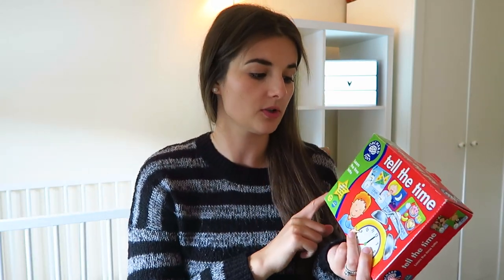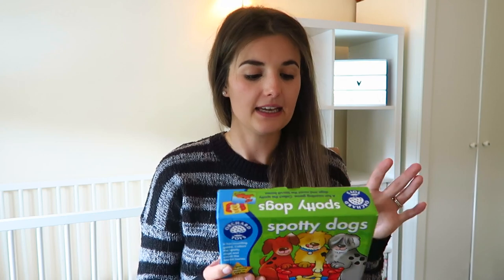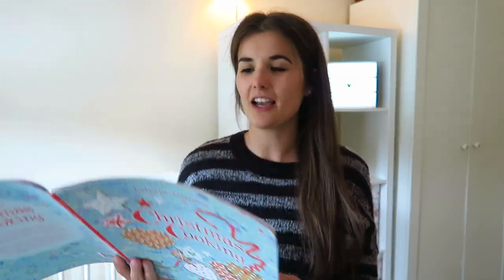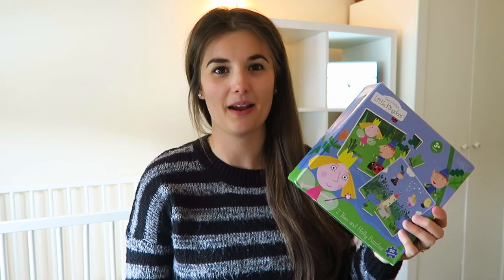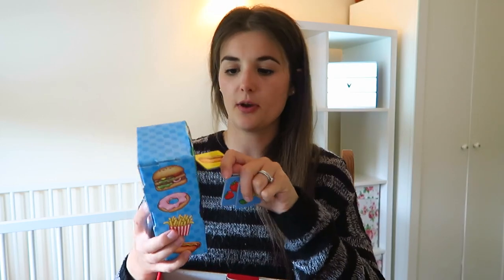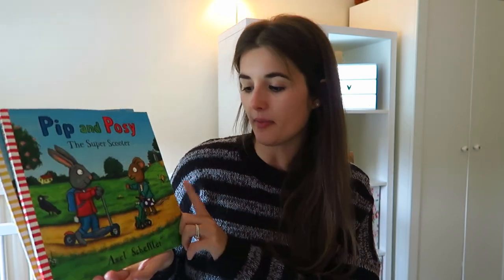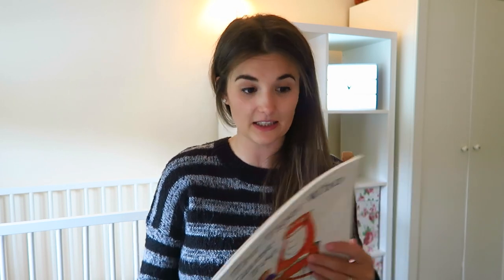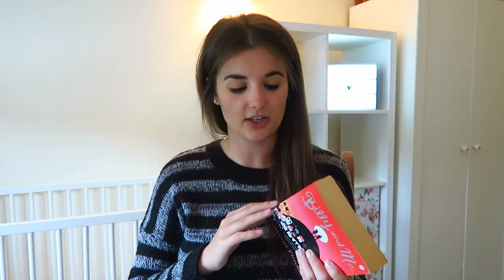Second Hand Finds Haul! | Phoebe & Me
Hello everyone,

Back today with a second hand buys haul! I've recently been obsessed with charity shops & carboots, & I've managed to find some absolute gems! Such a cheap way to treat yourself, & children at the same time! I hope you all enjoy this, let me know if you go to carboots etc. & also let me know if you'd like me to do another one soon! :)

Jess
xxx

ABOUT US

Hiya! I'm Jess, and I'm 24, new & first time mumma to little P, who is 1 & I'm a fiancee to Neil, 27. We live in Norwich and have a little cat called Roo! On my channel you can expect to find daily vlogs, advice, hauls & general mum life! If you would like to work with me, then please get in touch by emailing me. ♡